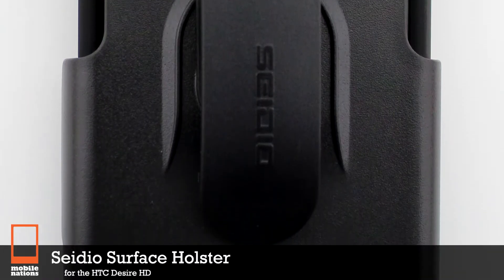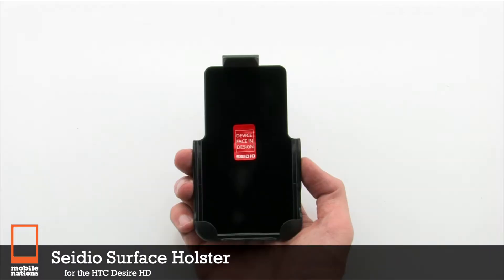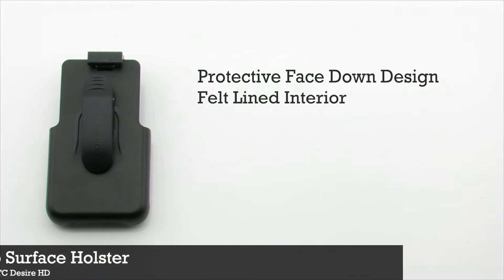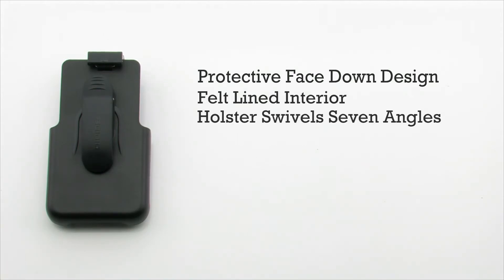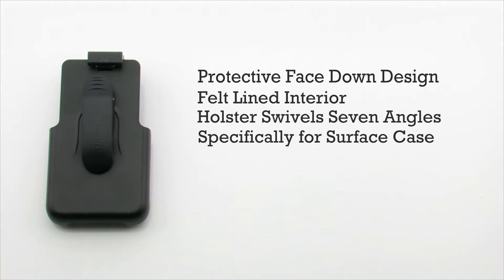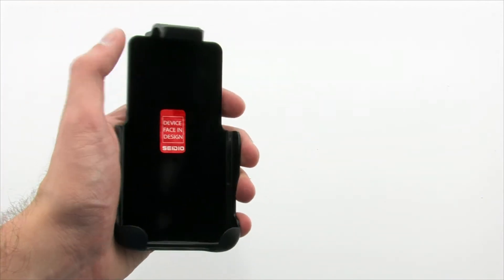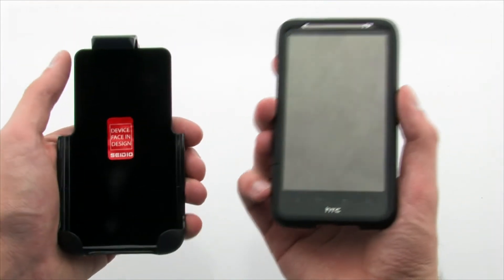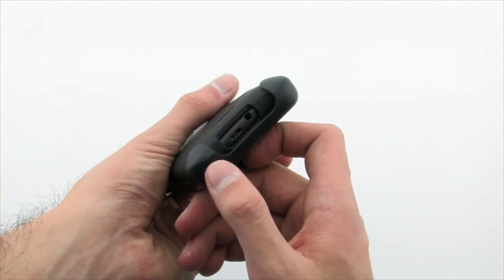Seidio SURFACE Holster for HTC Inspire 4G, Thunderbolt, Desire HD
The durable spring clip on the Seidio SURFACE Holster holds your HTC Inspire 4G, Thunderbolt, or Desire HD securely in place, and then lifts for quick access.  Both the felt liner and the face-in design protect your screen from scratches and exposure to outside elements.

This holster can be worn in any one of seven different positions, ranging between horizontal and vertical.

This holster will only fit a phone with a Seidio SURFACE case on it. See Buy Together Deals or Related Products. Cannot guarantee fit with other brand hard or skin cases.

Part# A8088
Mnf# HLHTAMASC